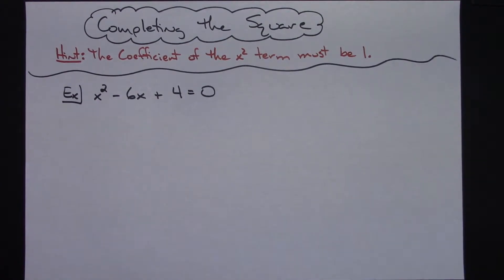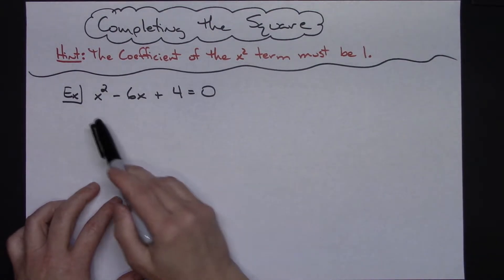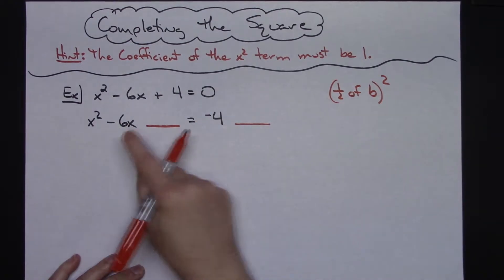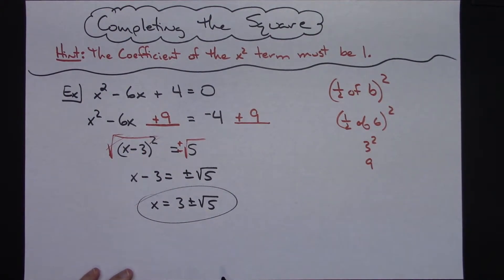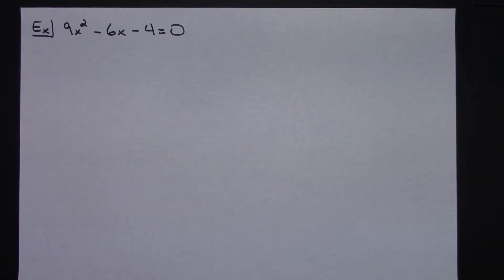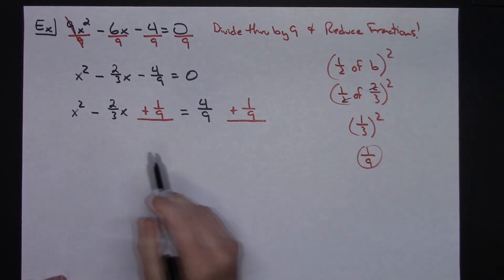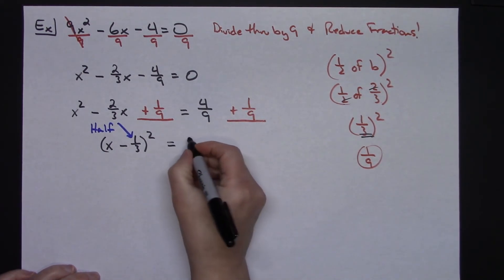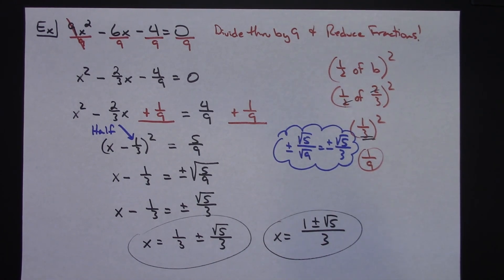2 Examples of Completing the Square ❖ Algebra 2 ❖ Pre-Calculus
This video goes through 2 examples of Completing the Square. This is a method of solving a quadratic equation.